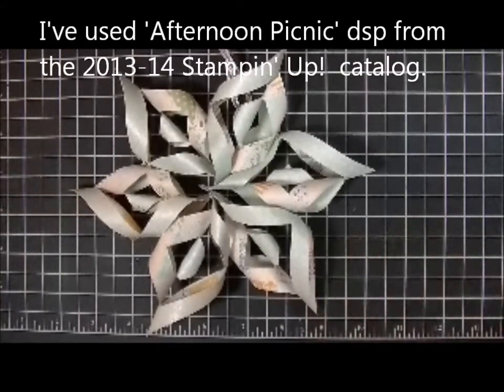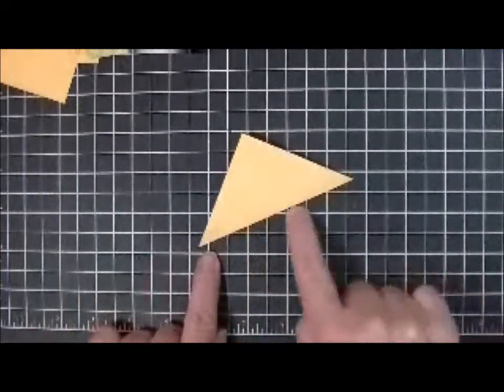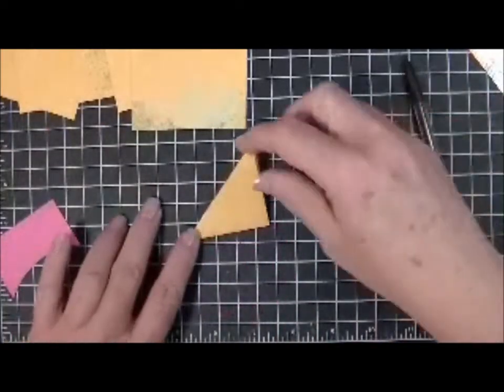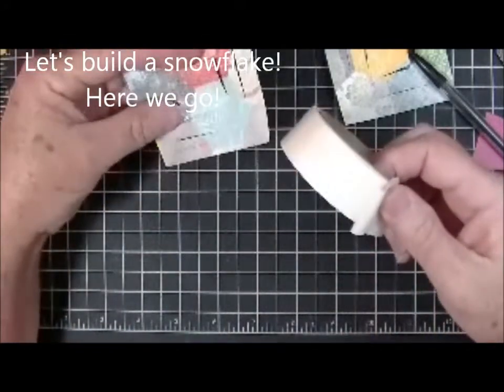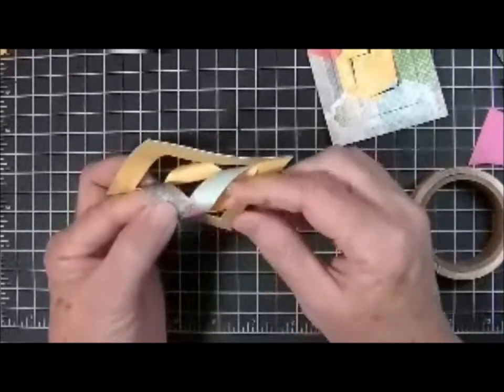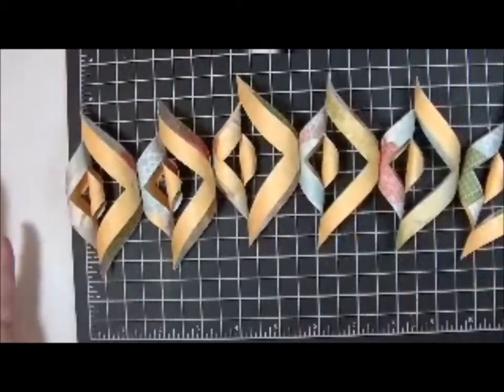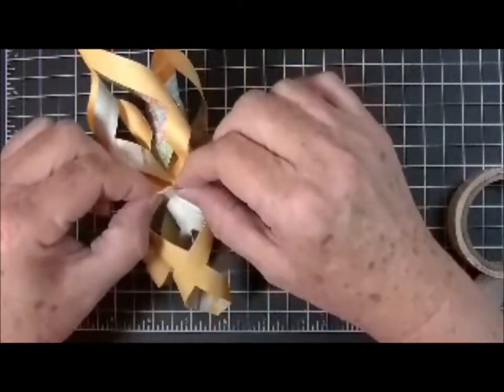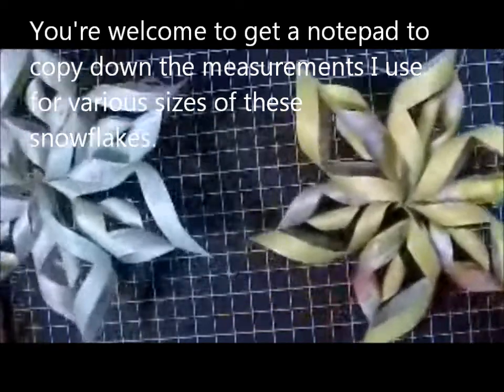3-D Snowflakes with Bev Gerard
Create a 3-D Snowflake from designer paper with Bev Gerard / TexasGrammy!